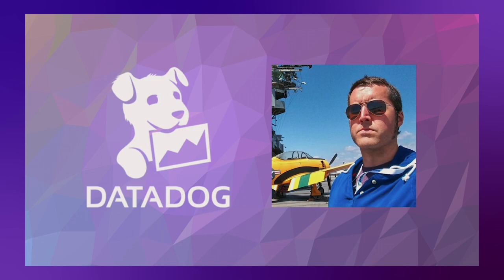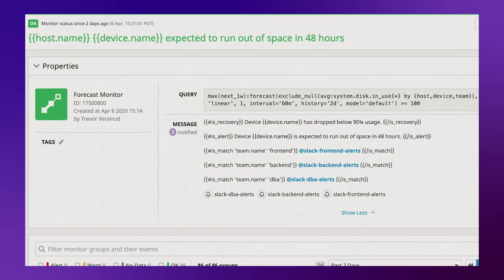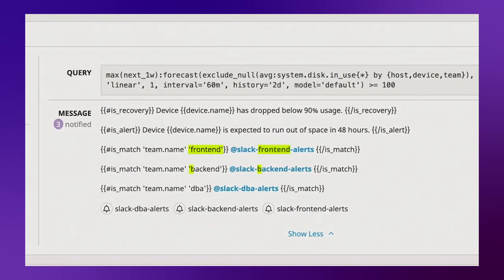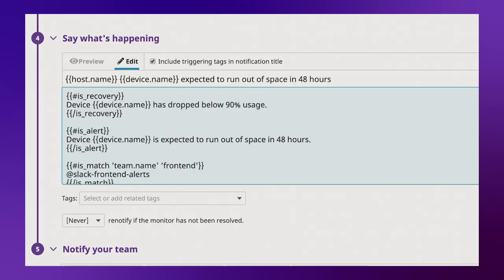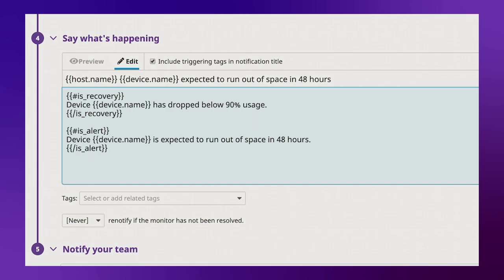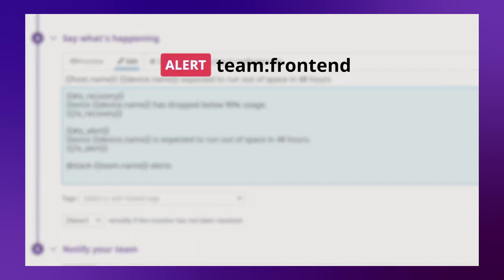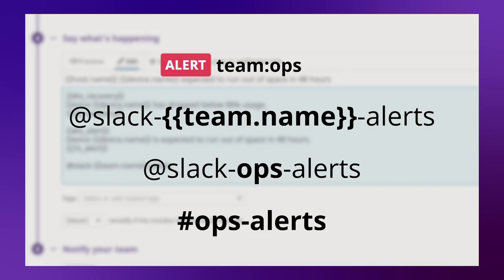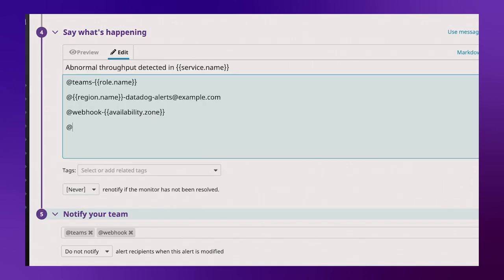Creating Dynamic Alerts Using Tag Values | Datadog Tips & Tricks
In this video, you’ll learn how to improve the scalability of your Datadog monitoring, allowing you to send dynamic alerts to different channels and engineers based on tag values.To set up alerts on your environment, try Datadog free for 14 days

Datadog allows you to easily sort and group data based on the values of tags from your infrastructure, services, and logs. We’ll walk through how you can dynamically send alerts to different notification channels based on the tag values of an alert.

You can do this by embedding Template Variables in the “Say what’s happening” box in your monitors. Using this approach, you can improve the scalability of your monitors so that you don’t need to revisit them as your environment scales and you have more unique tag values — such as teams, cloud providers, and availability zones. You can find documentation on how to configure template variables